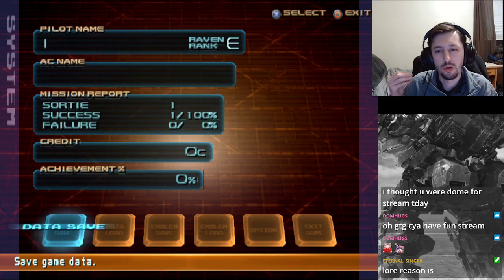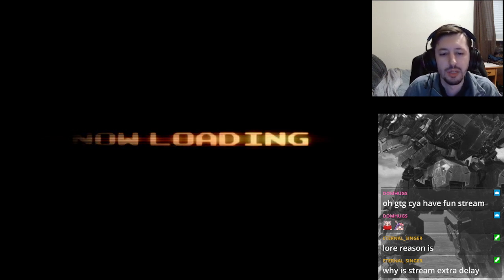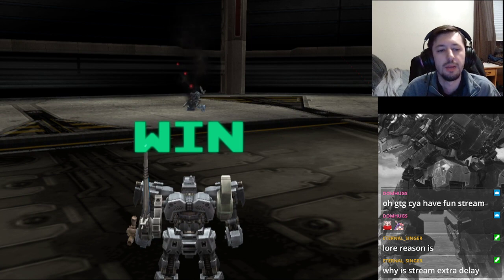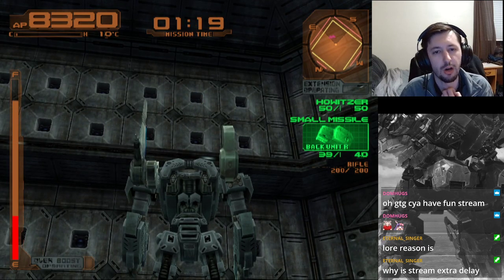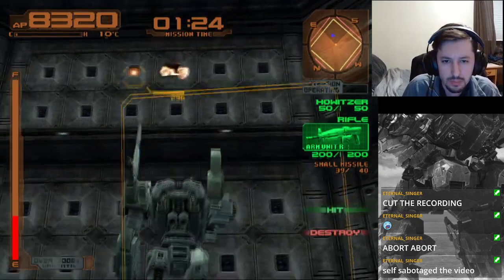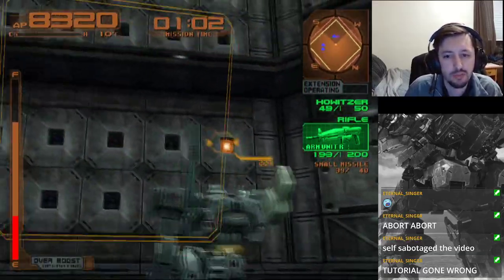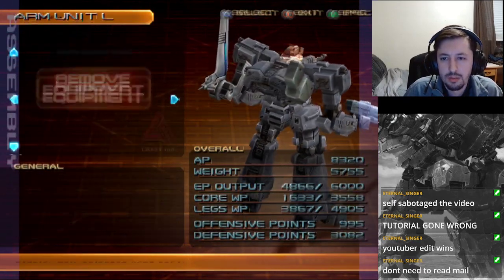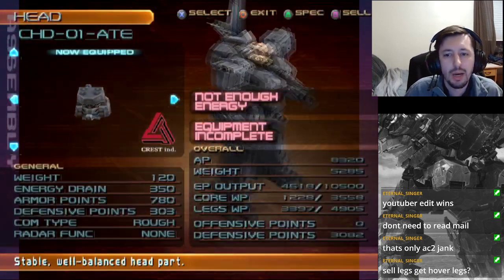Armored Core 3 Easy Head Start Guide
This is a way that anyone, no matter how new, can get an easy head start on their build, VERY quickly while getting a bit of practice.

Never forget EVERYTHING sells for same price you buy it for, so experiment away.